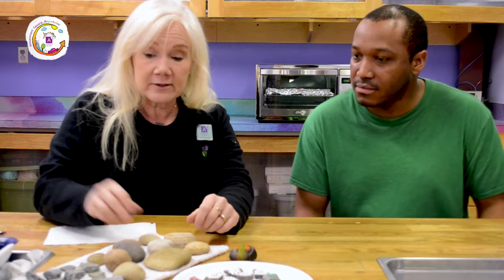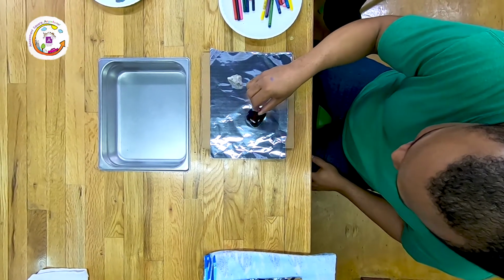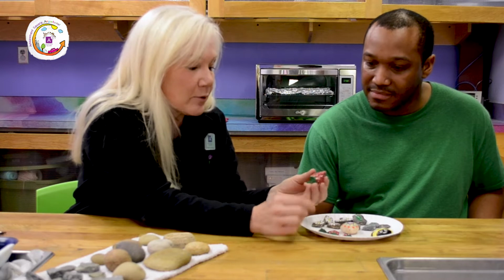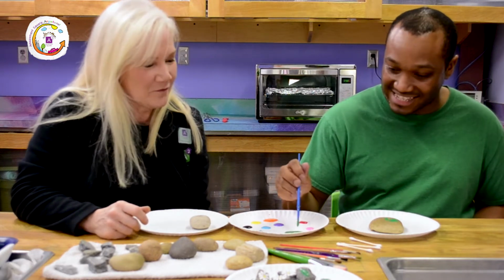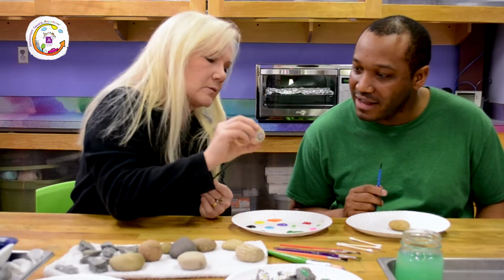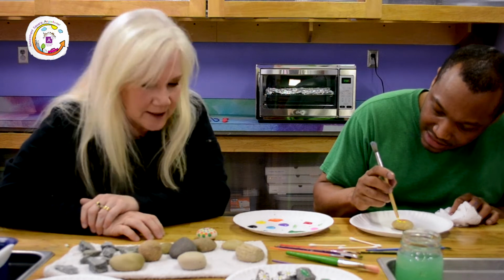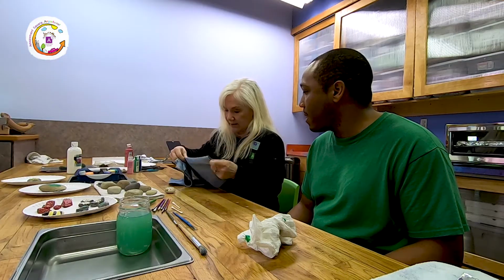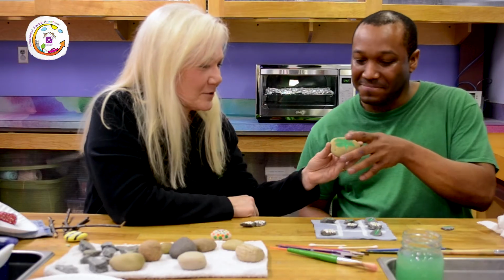WonderArt Wednesday | Painted Rocks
We had a special guest join us today for our WonderArt Wednesday project video, Mr. Joshua! He is probably the first face you see when you visit the museum and he misses you all very much. He and Ms. Anne have a super fun project today and we can't wait to see how yours turn out!